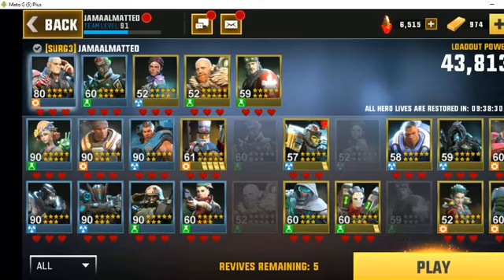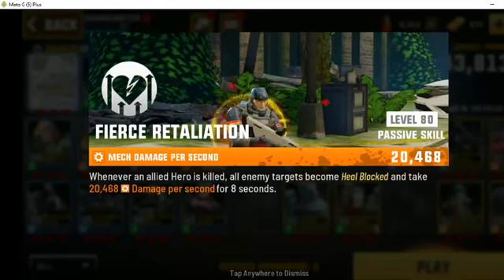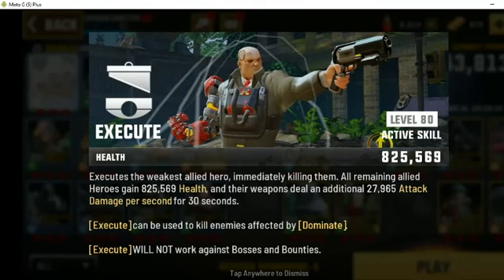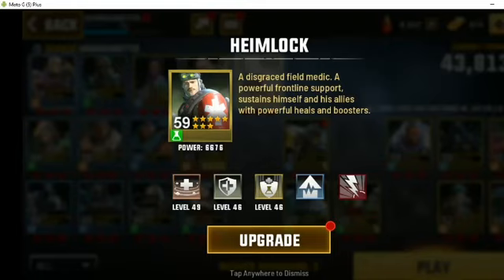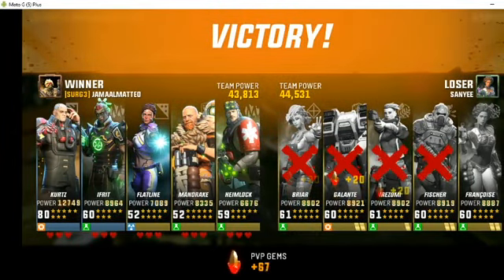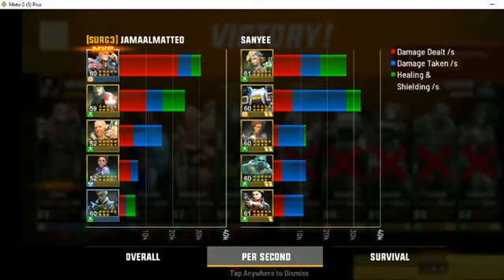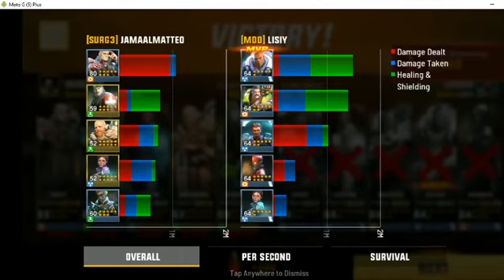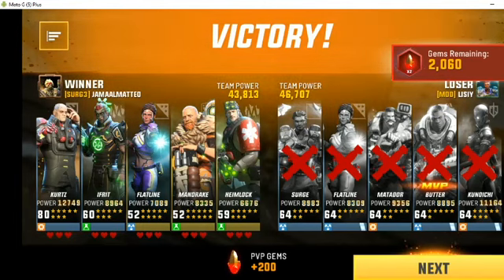[HERO HUNTERS] Kurtz PVP | Kurtz, Ifrit, Flatline, Mandrake, Heimlock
HERO HUNTERS PVP

HERO HUNTERS PVP Gameplay

Hero Hunters PvP changes often with buffs and nerfs so check back often!

HERO HUNTERS best pvp team 2020 and HERO HUNTERS best pvp team 2019
This video shows a possible Kurtz pvp team 2019 and 2020 for HERO HUNTERS
My team includes:
Kurtz - 8* - Platinum
Ifrit - 8* - Platinum
Flatline - 8* - Gold
Mandrake - 10* - Gold
Heimlock - 8* - Gold

Deathleech PvP Tiers
God Tier

Damage

4-Cep - with decent survivability and high burst from his basic attack right out the gate, it’s not hard to see why 4-Cep has become one of the top DPS. His bronze ability is pretty much worthless as he does more damage from his basic attack. His heal block adds insult to injury and ensures any heroes left will go down that much quicker.

Kurtz - unlike 4-Cep, Kurtz does not have a very strong basic attack. He is the opposite of 4-Cep in all of his power comes from his abilities. The basic strat with him is just roll until your abilities pop up, unless you aren’t taking any damage. Most people will try to focus him first since he applies a nasty debuff if an ally is killed first. If he gets Dominate and especially Execute off it’s pretty much game over due to the buffs his team will gain. If you execute an ally Flatline or Ifrit are nice to have around to revive them. Then you get the buff AND have all your heroes alive. Executing an enemy is also a great option though.

Support

Mandrake - a long time favorite due to his decent damage output and stun, but more importantly his gold ability to cloak anyone who falls under 30% hp. His platinum ability is all but worthless, but the rest of his tool box more than makes up for it. He has been a staple in PVP for years now and still is included in most teams, despite his nerfs in the recent months.

Phalanx - she has come to power in recent months, and it only makes sense with such potent burst heroes like 4-Cept, Shiv, and Panzer. Her Team Mag shield allows everyone to gain hundreds of thousands of extra shield right from the get go, and her platinum gives all your own heroes more damage. She is often used along with 4-Cep for a very deadly combo.

Healers

Flatline - another hero that came up the ranks over a year ago, and despite some nerfs still stays on top. Her ability to revive and keep heroes alive, along with her stun make her a great choice for almost any team.

Keel - she is incredibly powerful with the right cover breakers (Panzer, Matador, etc.). Even without she does some serious healing, and gives all allies a nice bump in armor.

Top Tier

Damage

Panzer - her platinum ability was recently was nerfed in the last patch, but she can still pack a punch in the first 20 seconds of a match. This is usually enough time to get a kill in. However, with the introduction of 4-Cep, her initial burst seems lacking, and 4-Cep does not have the same dramatic damage dip after the beginning that Panzer suffers from. Panzer really only excels vs front line energy heroes (usually big tanks).

Shiv - her flat 10% damage nerf a few months ago really hurt, but she is still a decent choice if you can get a kill off with her. After that the damage really starts rolling.

Mauler - the Mauler/Halo/Mandrake/Moss/Caine combo is actually pretty potent vs a 4-Cep build.  Mauler is also excellent vs some other top tier heroes like Kurtz to stop his rolling, and Panzer and Shiv.

Support

Halo - she’s a decent choice all around, and especially good when paired with Mauler. Her small heal, shield, and extra damage on everyone’s special makes her a solid choice for multiple builds and PVP. She also pairs very well with Siren.

Castellan - his two turret buff several months ago made this hero much more potent. He has good damage when he can get both turrets out, and great survivability with his shields.

Heimlock - his heals are fairly weak, but the extra health, heal boost, and cleanses he provides really help with the burst meta.

Caine - he got buffed, and then recently nerfed, but his shields are great and charge fast. He can usually get a shield off before atarget is killed unless you are facing a top DPS hero.

Healers

Duran - his abilities are a little slow to recharge and he doesn’t offer much more in the way of support or damage, but his heal and self heal are incredibly powerful. Not much else to say about him.

Nightingale - she use to be one of the best healers in the game, hands down.